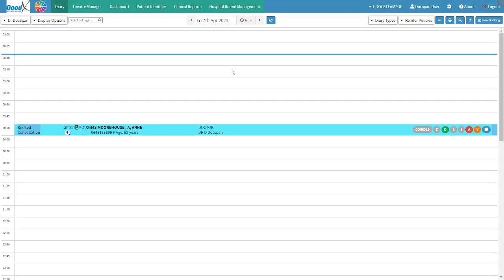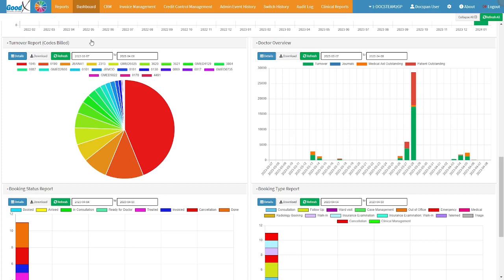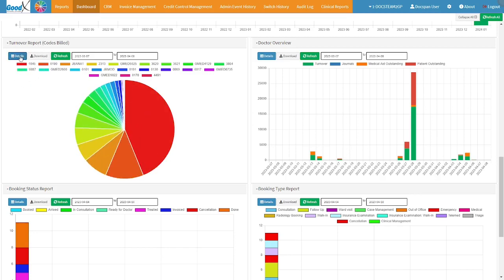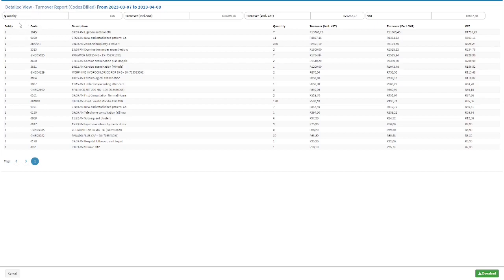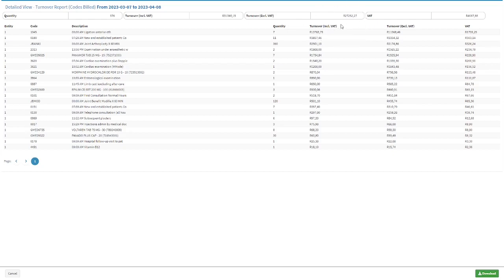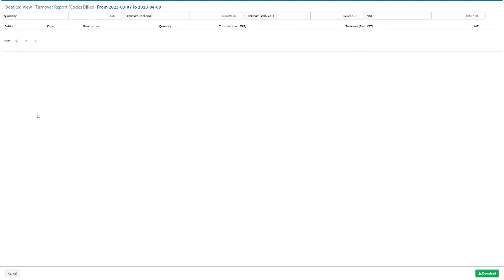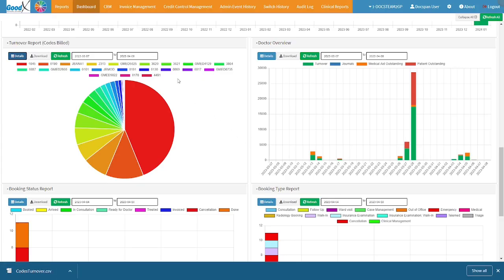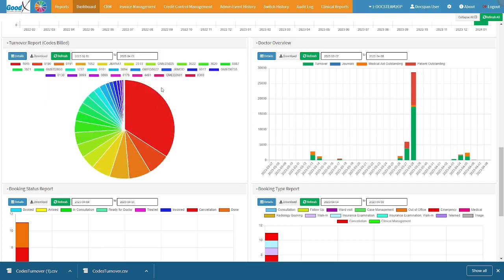GoodX Web App - Turnover Report (Codes Billed)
▶ Goal of Tutorial Video:
The goal of this video is to show you the Codes Billed Turnover Report.

▶ Timestamps:
0:00​ - Introduction
0:27 - Diary Screen
0:36 - Navigation Wheel
0:42 - Dashboard Screen
1:26 - Detailed View - Turnover Report (Codes Billed) Screen
2:42 - Dashboard Screen